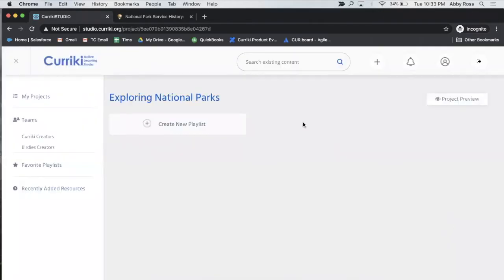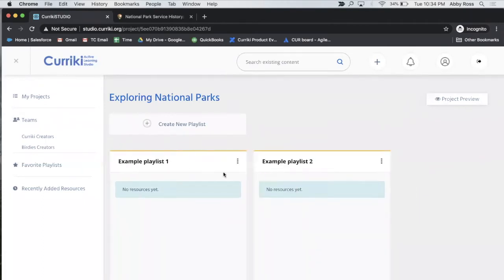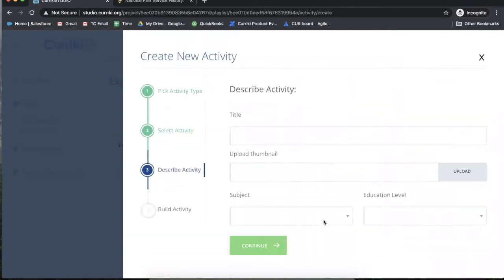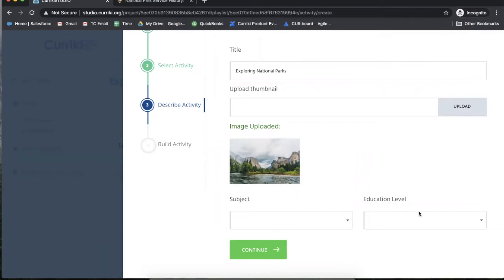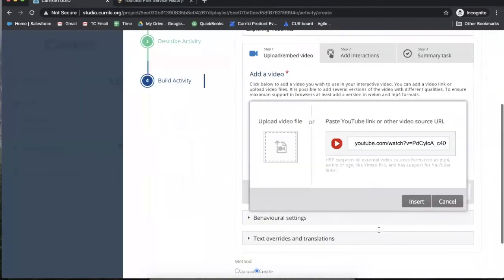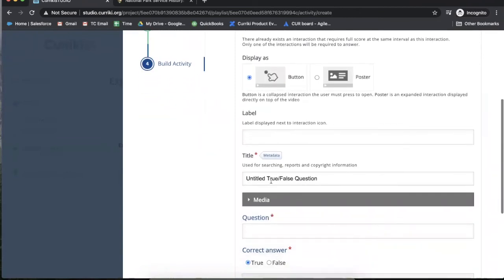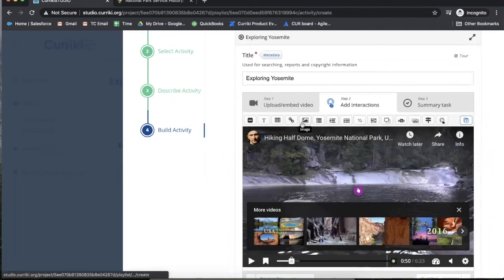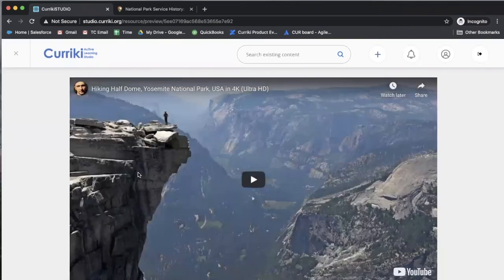Creating Learning Playlists in CurrikiStudio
CurrikiStudio the first free and open, interactive, learning content authoring solution. Use playlists to create structure to your distance learning and virtual curriculum.

Designed to accelerate and scale digital-first content development, CurrikiStudio makes every aspect of the process simpler, faster, and affordable, resulting in tools that will help more students learn more effectively.